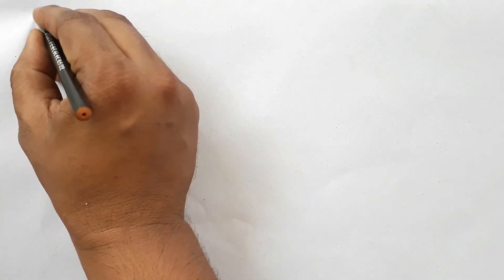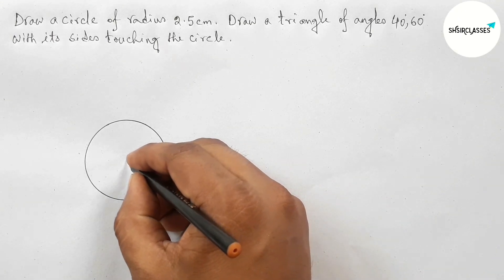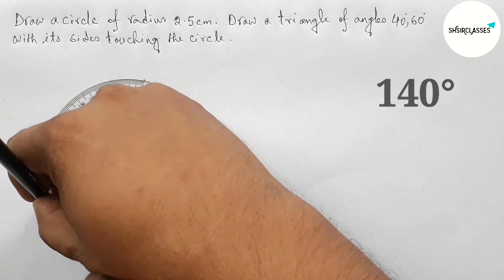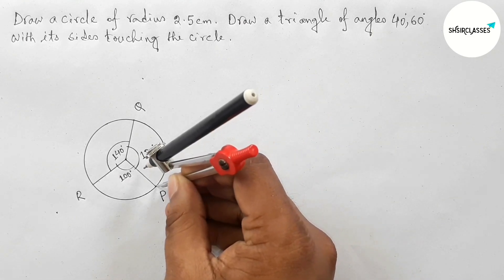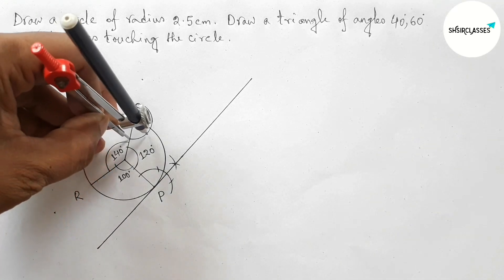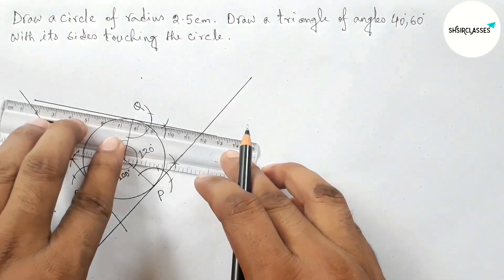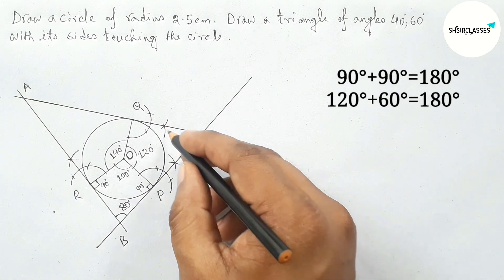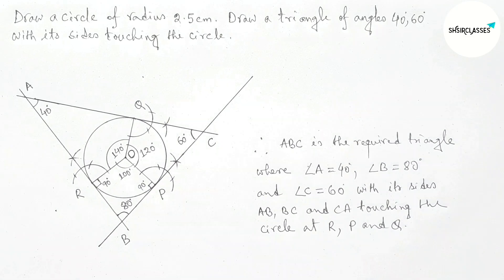Draw a circle of radius 2.5 cm. draw a triangle of angles 40⁰ 60⁰ with its sides touching the circle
Draw a circle of radius 2.5 cm. Then draw a triangle of angles 40°, 60° with its sides touching the circle. Geometrical Construction. @SHSIRCLASSES.